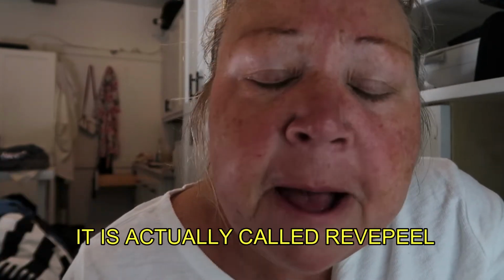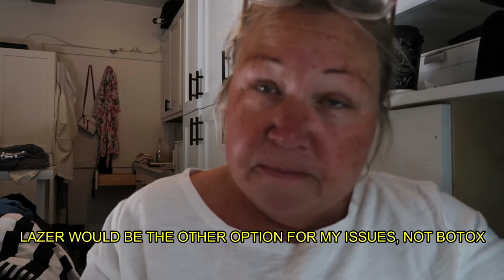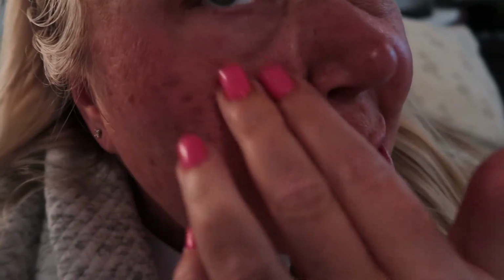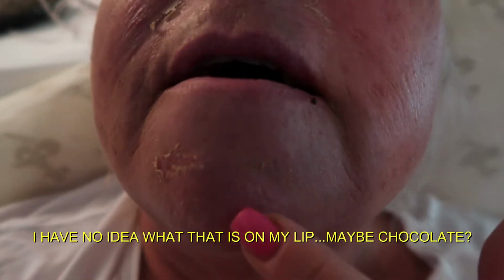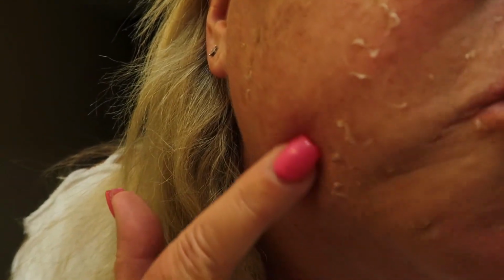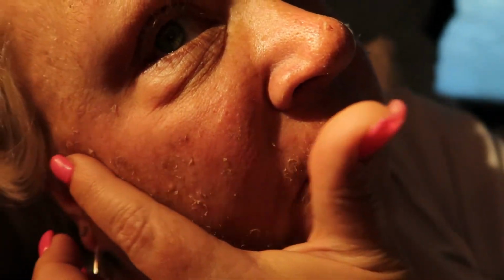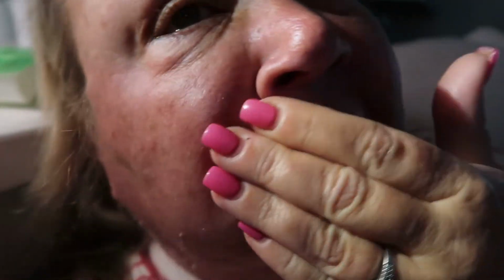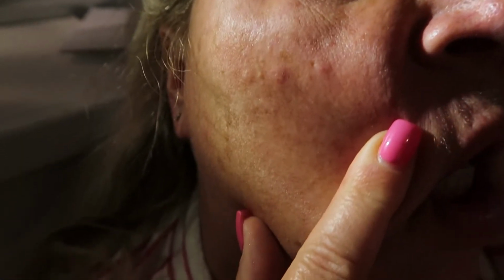FIRST ATTEMPT TO REVERSE AGING| SHOULD HAVE USED SUNSCREEN| REVEPEEL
HI GUYS!
SO, WHEN I TURNED 50 EVERYTHING CHANGED. MY METABOLISM, MY ENERGY AND MY SKIN. I THOUGHT I WOULD JUST "AGE GRACEFULLY" WITH NOT A LOT OF INTERVENTION...AFTER SEEING MY FACE ON VIDEO THAT CHANGED.
I WENT TO GET A FACIAL AND SHE RECOMMENDED A MEDICAL GRADE PEEL.
IT SOUNDED LIKE THE PERFECT ANSWER TO MY CONCERNS. I WASN'T AS WORRIED ABOUT WRINKLES AS MUCH AS MY HYPER-PIGMENTATION AND EXTREMELY LARGE PORES ON MY NOSE. THIS PEEL CLAIMED TO CONCENTRATE ON THOSE VERY THINGS.
I WILL LET YOU JUDGE FOR YOURSELF IF IT WAS WORTH IT. TAKE INTO CONSIDERATION HOW CLOSE THE CAMERA IS TO MY FACE AND THE POOR LIGHTING. IT ACTUALLY LOOKS BETTER IN REAL LIFE.
I APPRECIATED THE MINIMIZING OF THE DARK SPOTS AND THE SMALL DIFFERENCE IN MY PORES. MAKEUP APPLICATION WAS EASIER AND LOOKED BETTER.
WAS IT WORTH IT? HMMMM...
JURY IS STILL OUT ON THAT.

IF YOU ARE YOUNG, I WILL SAY, USE SUNSCREEN AND MAYBE YOU WONT HAVE TO TAKE THESE MEASURES WHEN YOU TURN 50.